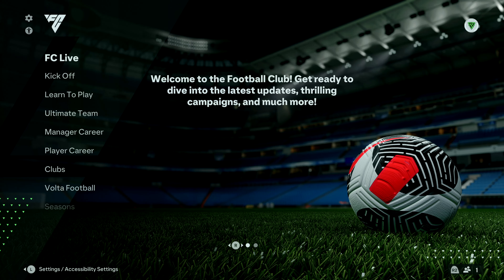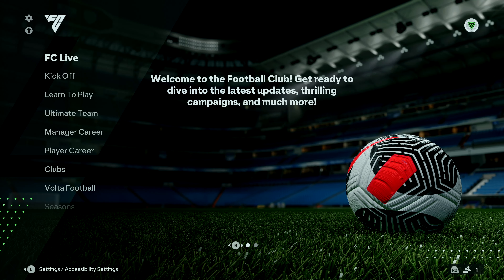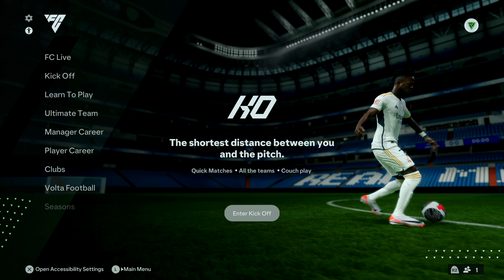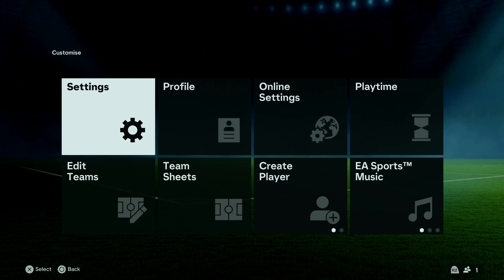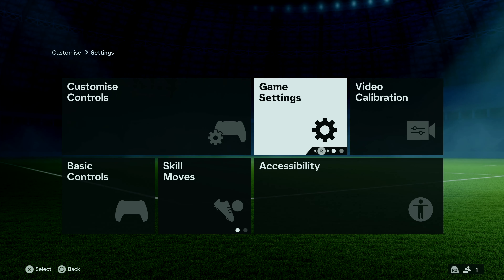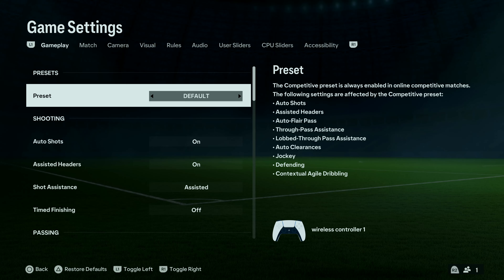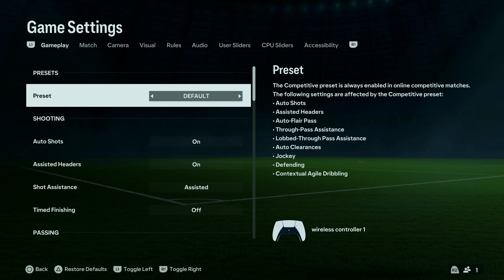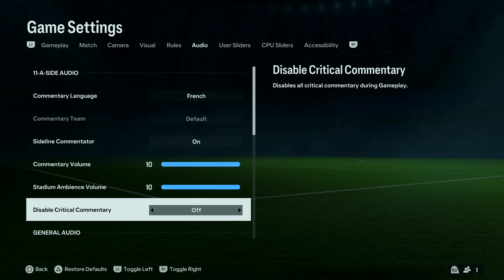EA Sports FC 24: How To Enable /Disable Critical Commentary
Here's how to enable and disable critical commentary on FC 24.

Part of the game experience involves commentary, which plays a pivotal role in replicating the atmosphere of a real-life sporting event. However, not all gamers appreciate the same level of commentary, and sometimes, the critiques from the virtual announcers can be a bit too much.

With the release of EA Sports FC™️ 24, EA has introduced a new feature that allows players to enable or disable critical commentary. This gives gamers more control over their gaming experience, allowing them to tailor it to their preferences. This tutorial video will guide you through the steps to enable or disable critical commentary in EA Sports FC™️ 24.

How To Enable Critical Commentary On FC 24
Start by launching EA Sports FC™️ 24 on your gaming console or PC.
Navigate to the main menu and select the "Settings" option at the top left corner.
Select Game Settings
Select Audio
Find the Disable Critical Commentary
Choose the OFF option to enable it

How To Disable Critical Commentary On FC 24
Select Game Settings
Select Audio
Choose the ON option to disable it

Samsung Galaxy Watch 6/ 6 Classic: (Customize Your Order):

Samsung Galaxy Z Flip 5:

Cell Phone Tripod Adapter